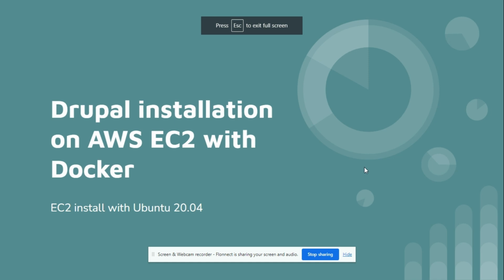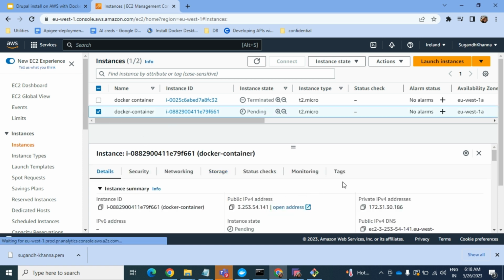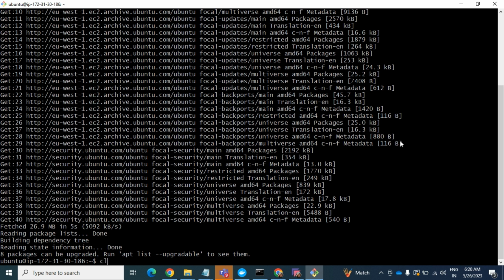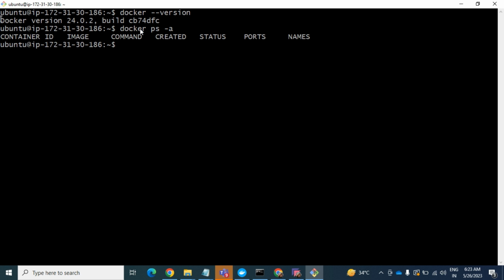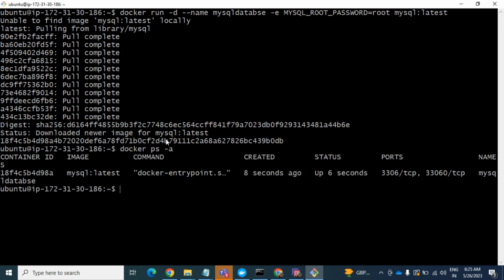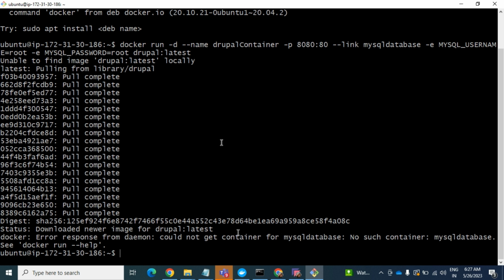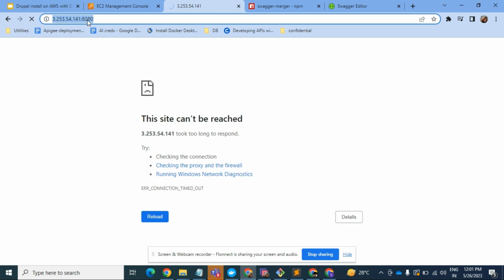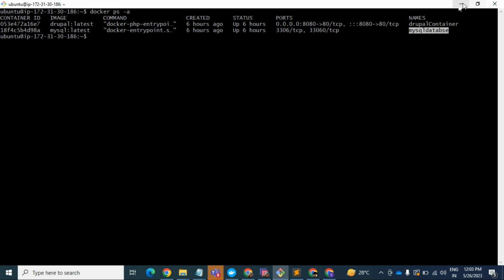Drupal | Docker | AWS